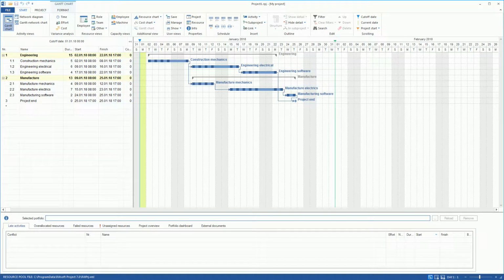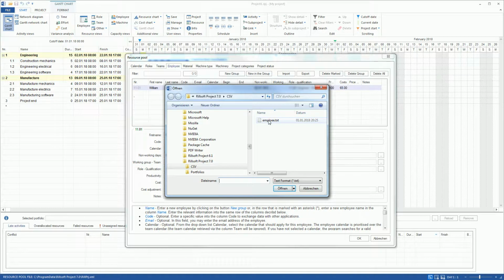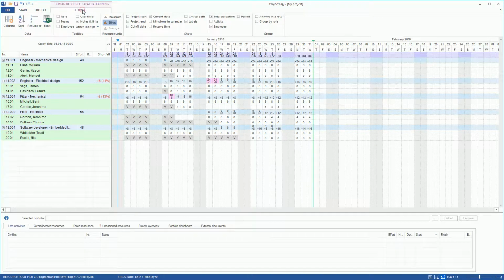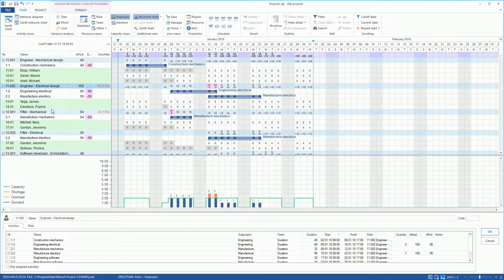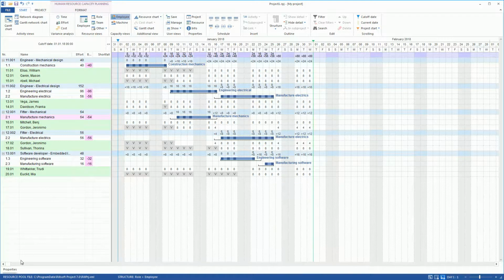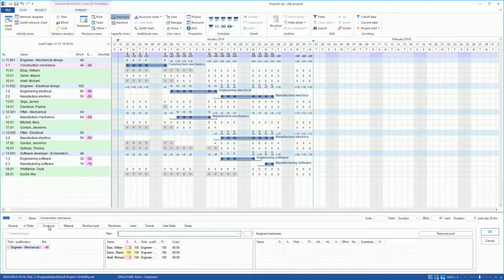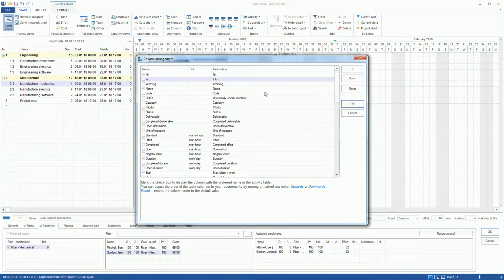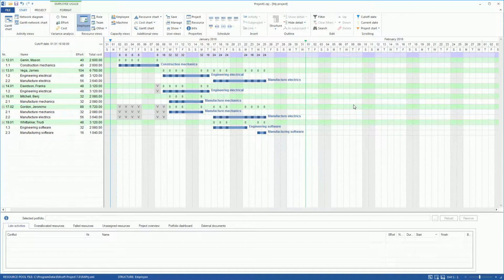Rillsoft project management software - 03 Personnel placement planning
Design a resource pool, create personnel resources, Assign professional qualifications to employees, Capacity view employee, Show activities, Analyze resource shortfalls, Display additional resource diagram, Show additional bar chart, Resolve conflicts through project plan revision, Assign employees to activities in capacity view, Resume employees assignment on the Gantt chart, Check employees assignment overall by balance column, Evaluate staff utilization in resource view employee, Structuring information according to different criteria